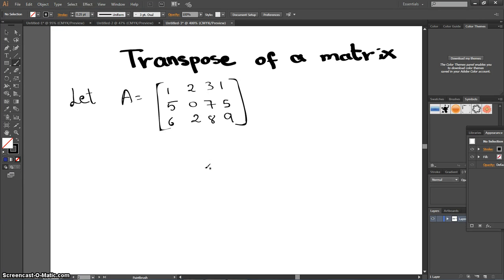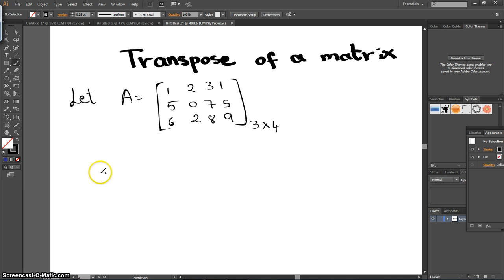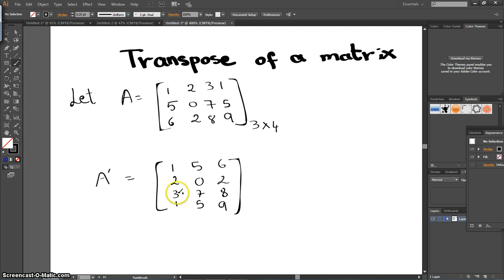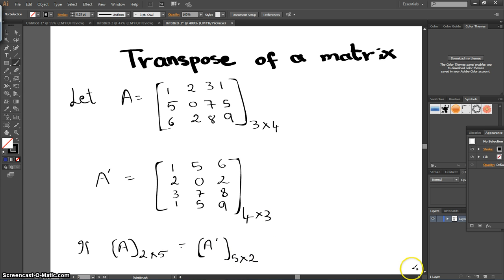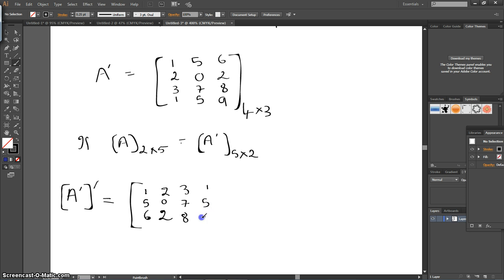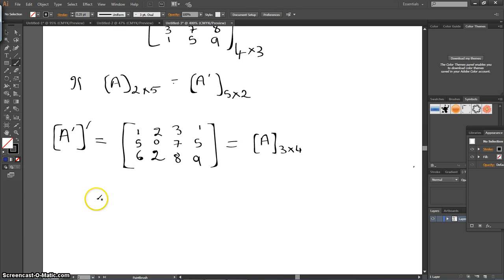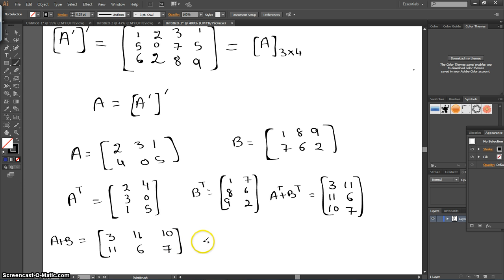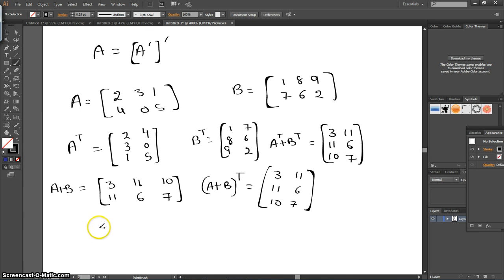transpose of a matrix